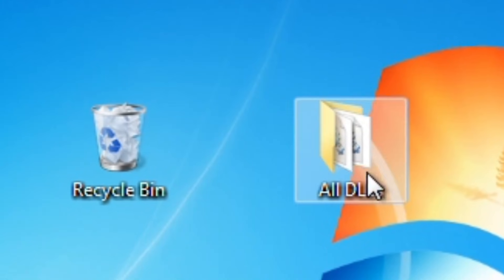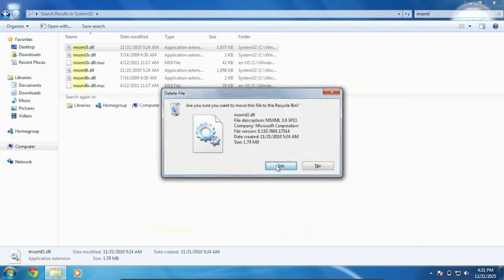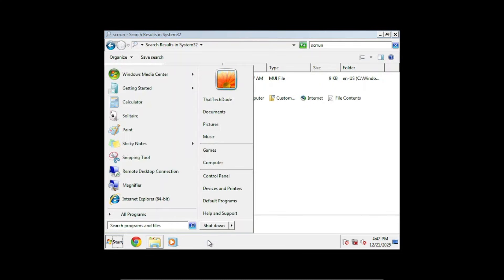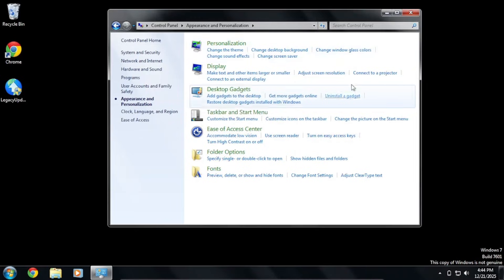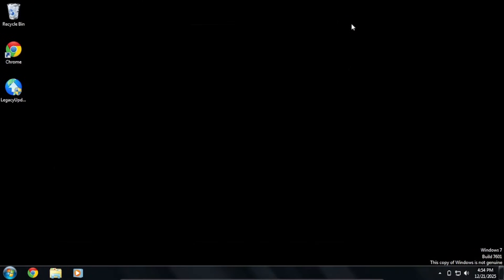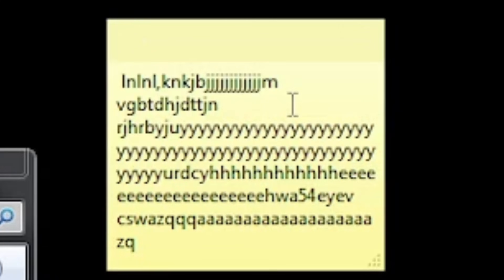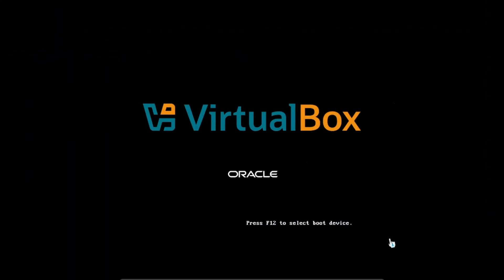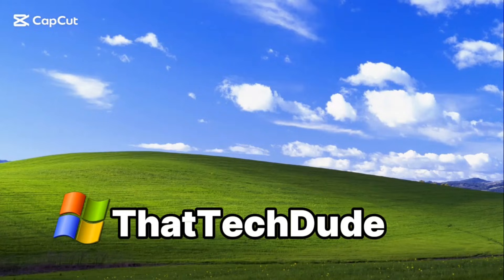What Happends When You Delete ALL System32 DLLs in Windows 7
I deleted every single DLL in System32 in a Windows 7 VM to see how far I could push Windows before it completely broke.

Deleting critical DLLs caused apps to fail, Windows to enter Startup Repair, and eventually made the system completely unusable.

⚠️ Do NOT try this on a real PC. Always use a VM and snapshots.